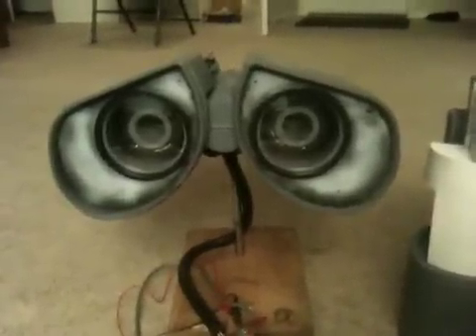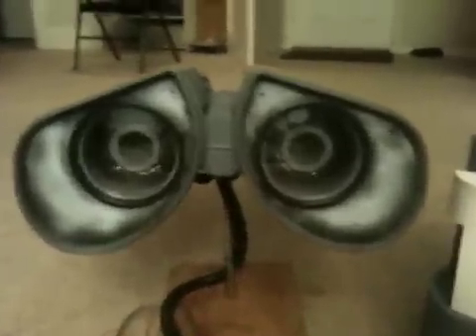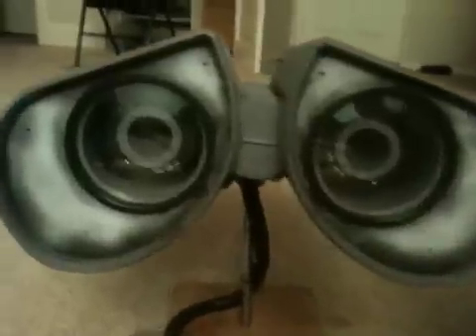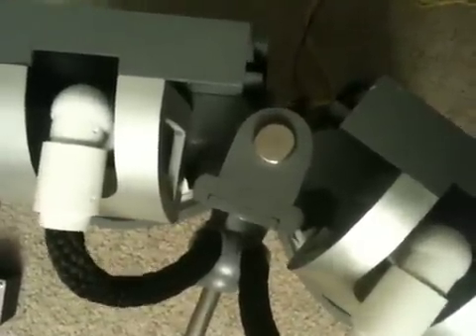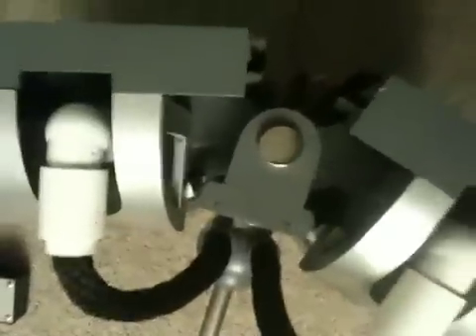WALL-E Head Detail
Mike Senna shows the detail that he has built into his Wall-E head.

How to build a homemade robot